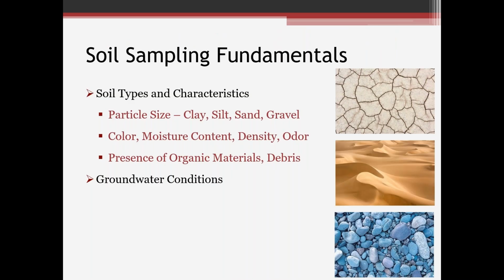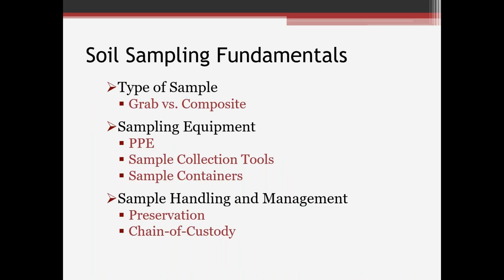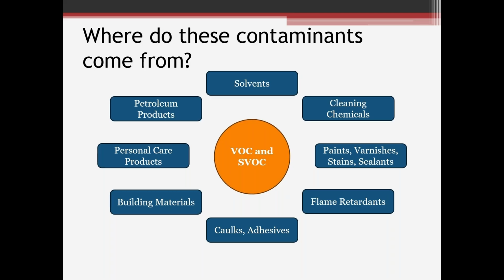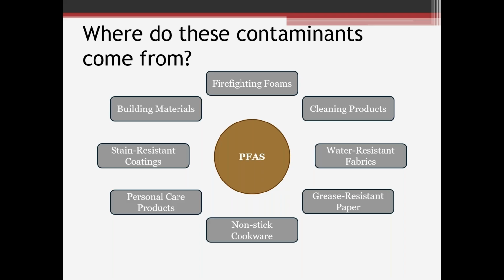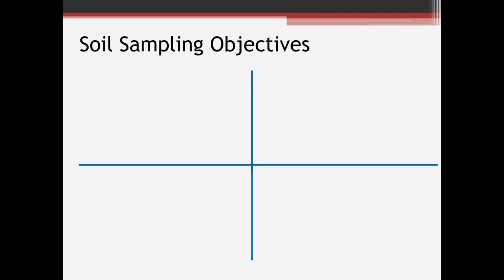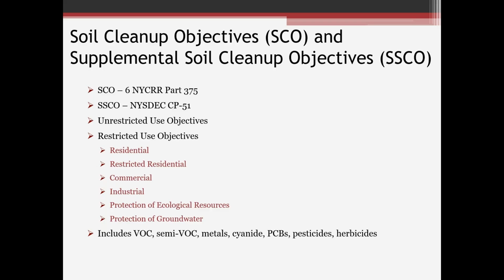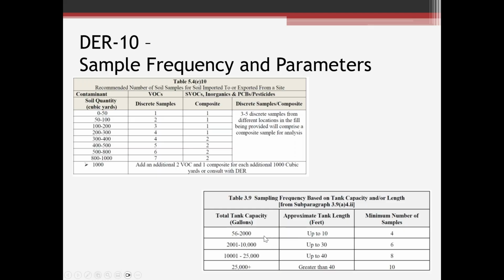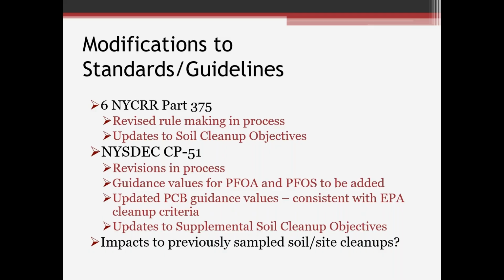Soil Sampling and Analysis – Objectives, Standards and Guidelines